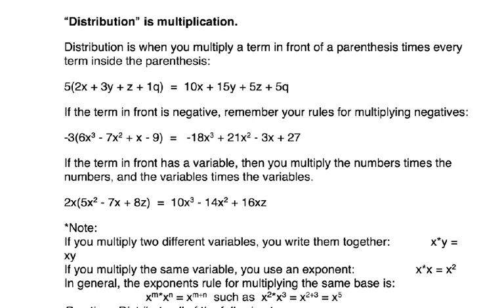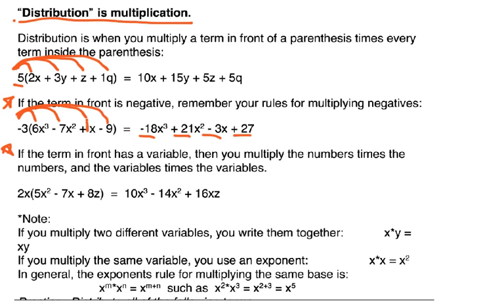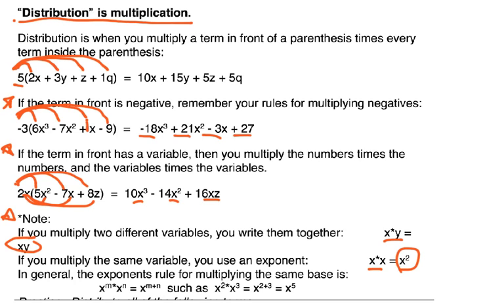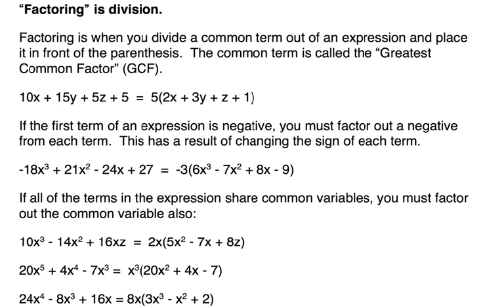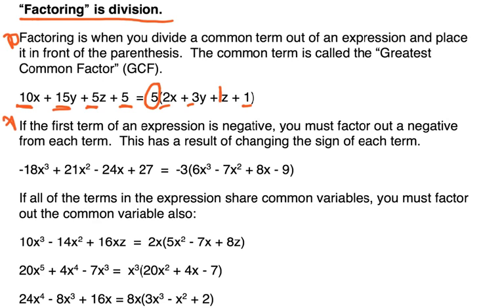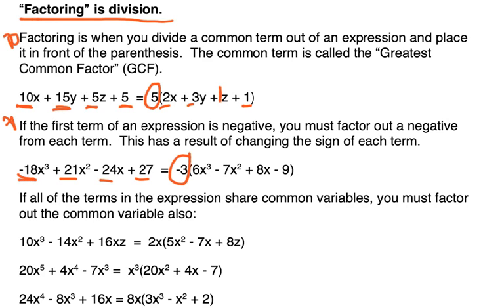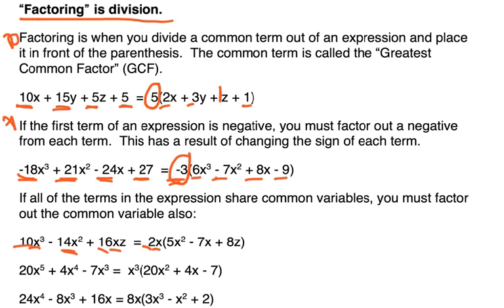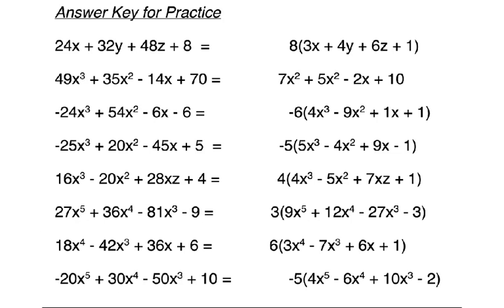Factoring Quadratics (Video 2 of 7)